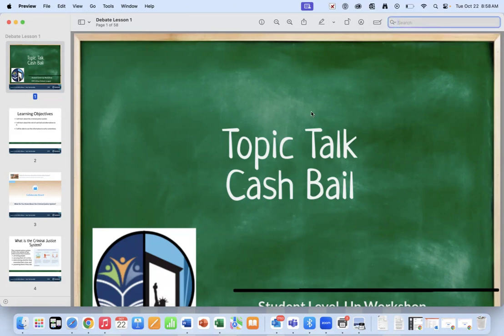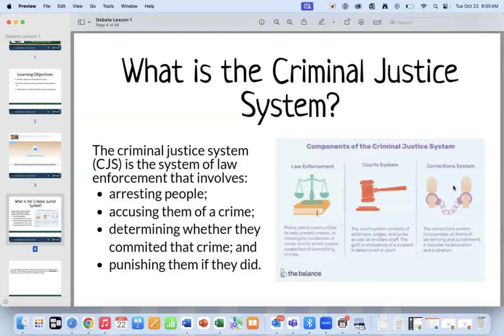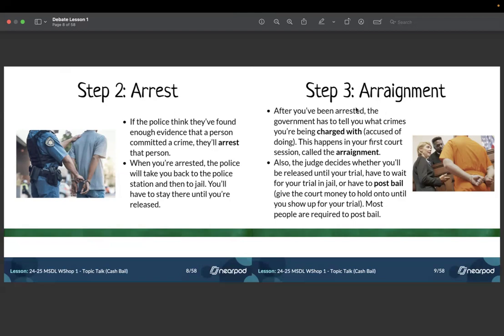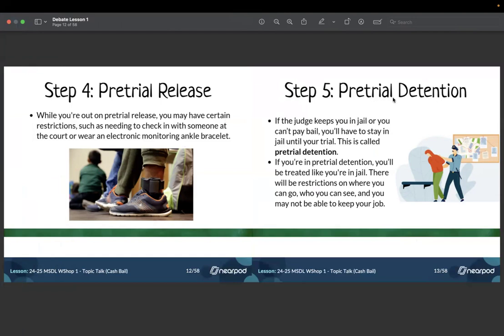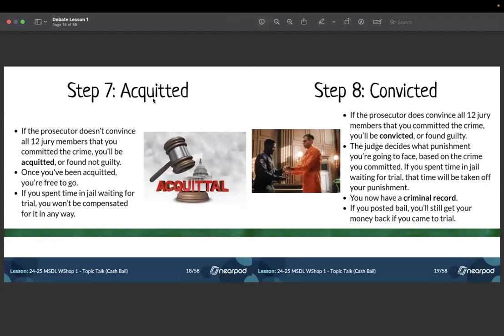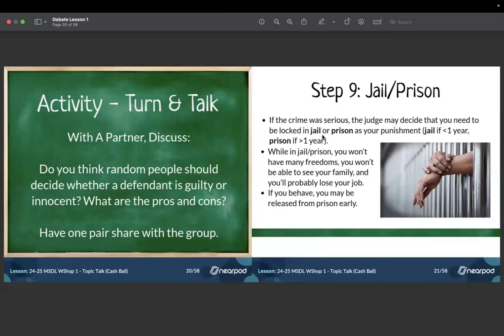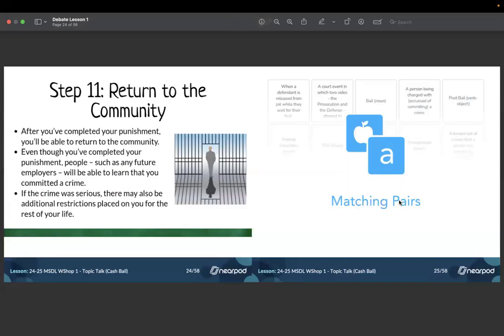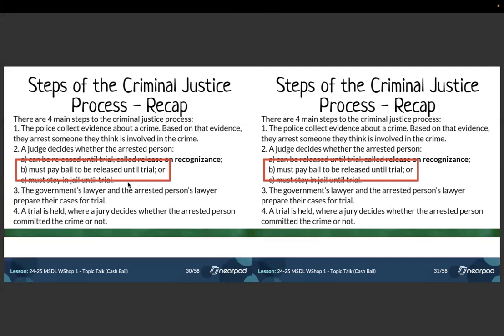Debate Lesson 1: Cash Bail